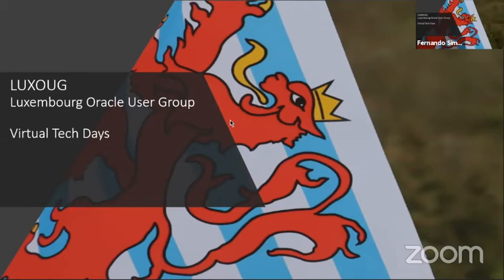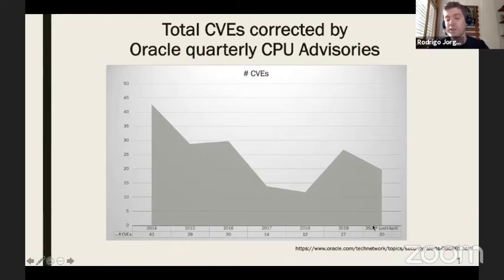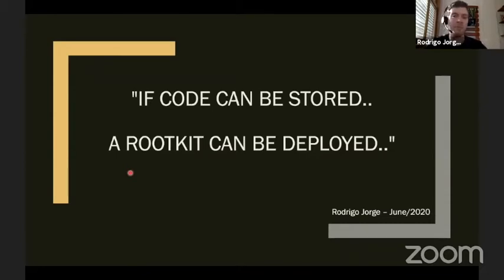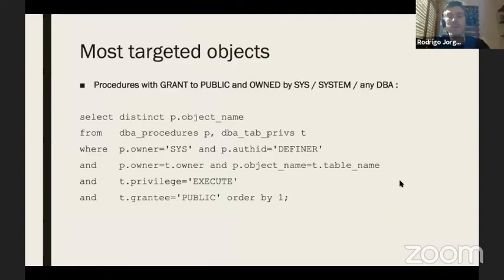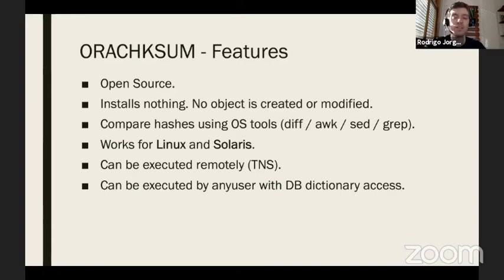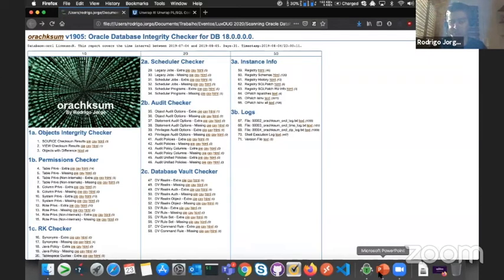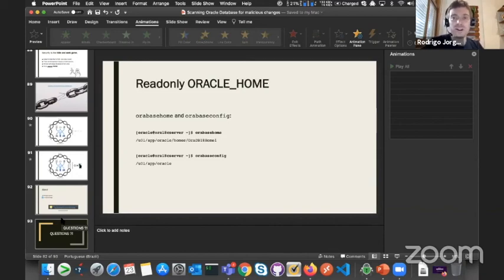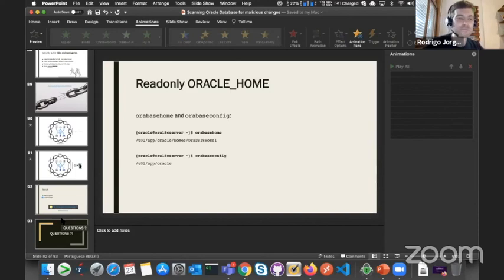LuxOUG VTD Day 2 - Rodrigo Jorge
Scanning Oracle Database for Malicious Changes.